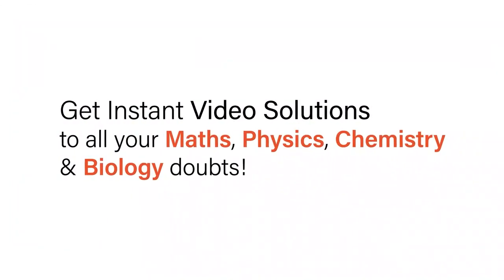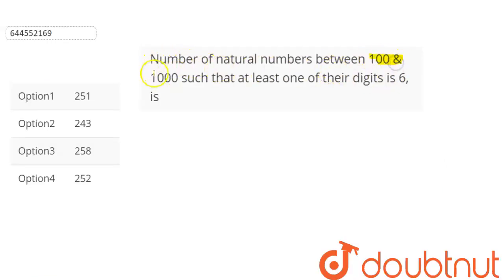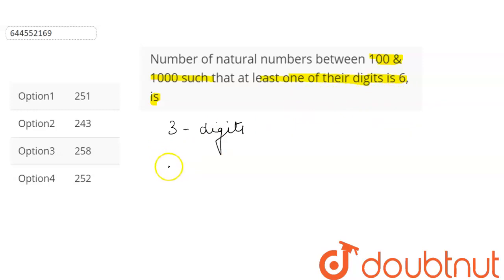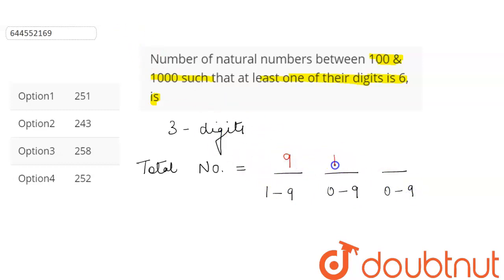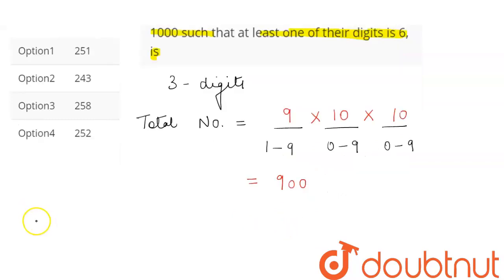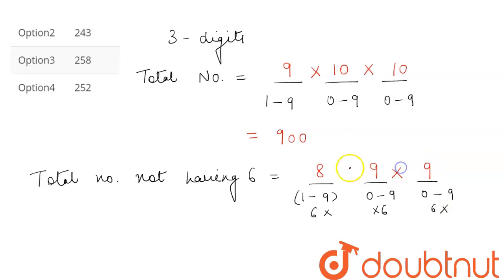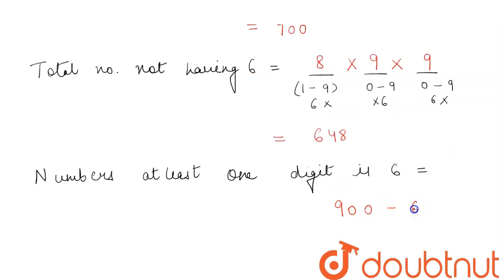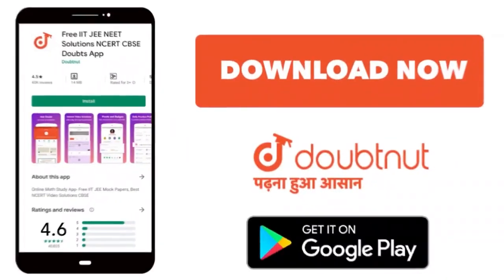Number of natural numbers between 100 & 1000 such that at least one of their digits is 6, is | 1...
Number of natural numbers between 100 & 1000 such that at least one of their digits is 6, is
Class: 12
Subject: MATHS
Chapter: DPP
Board:IIT JEE

👉 Have Any Query? Ask Us.